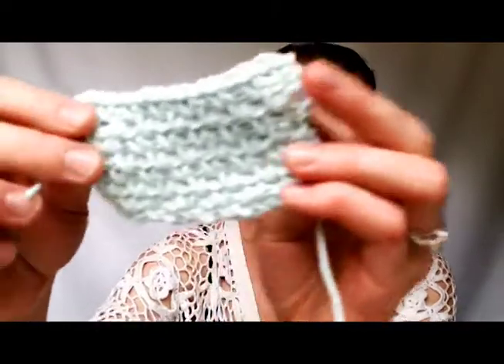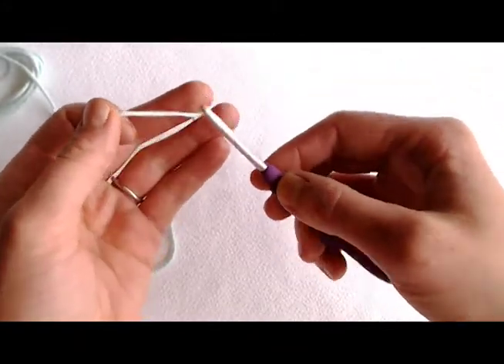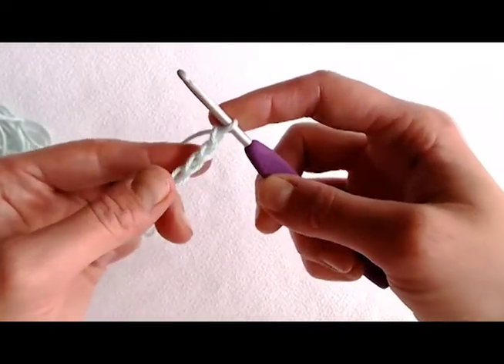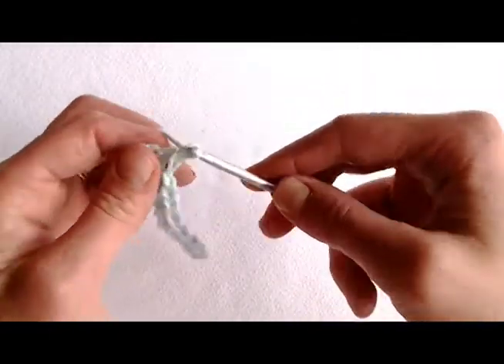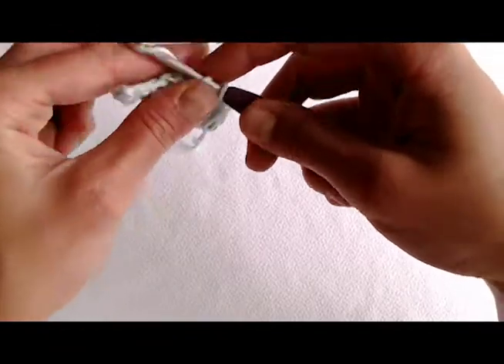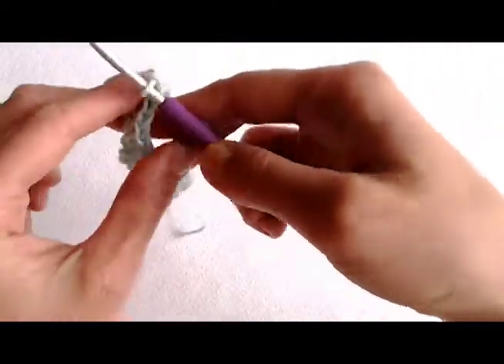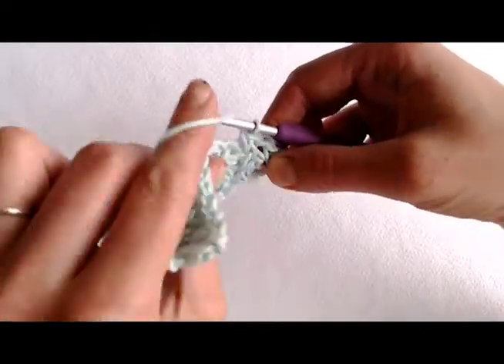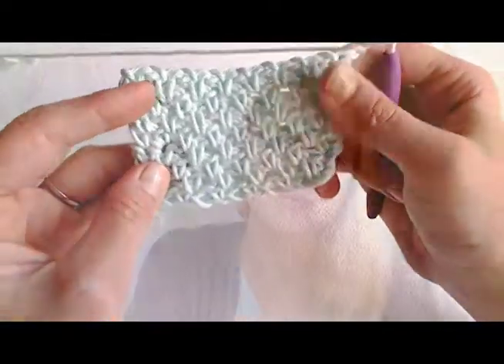Learn How To Crochet the Linen Stitch: A Beautiful Woven Texture for Your Crochet Projects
The linen stitch (also called the moss stitch) is one of those wonderful techniques that creates something truly special—a gorgeous woven texture that's perfect for summer projects and elegant garments!

In this tutorial, I'll walk you through the linen stitch step-by-step. It's surprisingly straightforward, using just alternating single crochet and chain stitches to create that distinctive woven look. The real magic happens when the rows offset from each other, giving you those beautiful, short v-shaped stitches reminiscent of the waistcoat stitch or a basic knit stitch.

What makes the linen stitch so lovely? It has wonderful drape and extra stretch, making it ideal for scarves, tops, and anything you want to feel comfortable and flattering. Whether you're new to crochet or looking to expand your stitch repertoire, this tutorial will have you confidently working the linen stitch in no time.

What We'll Cover:
How to create the basic linen stitch repeat
Starting and turning rows properly
Maintaining neat edges
Tips for keeping your tension consistent

For the complete written tutorial with detailed photos and shaping tips,
Keep the crocheting delightful!
Amelia